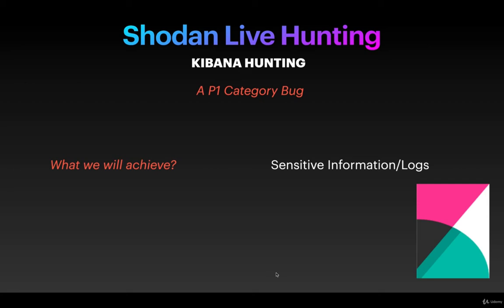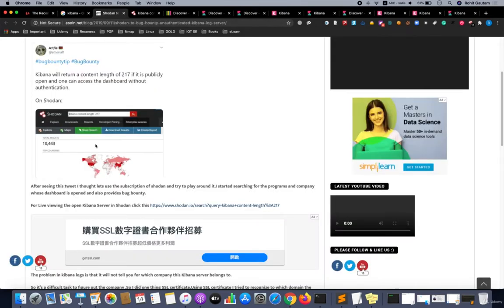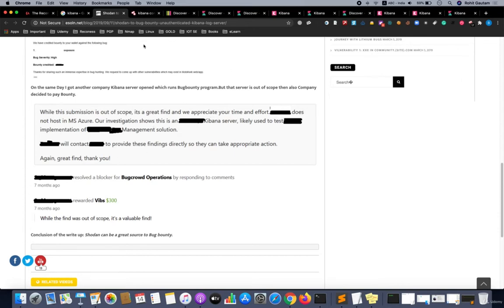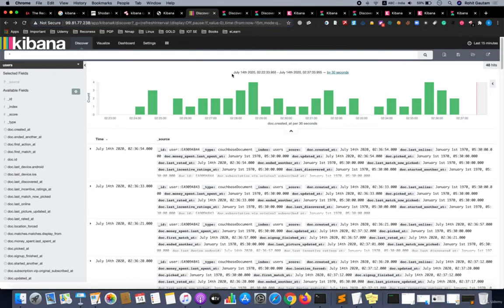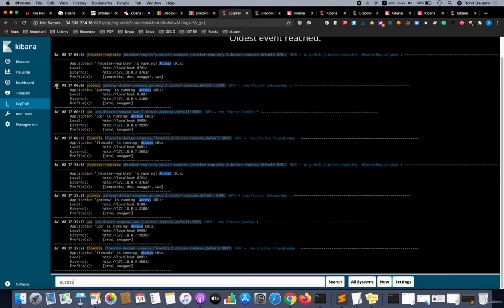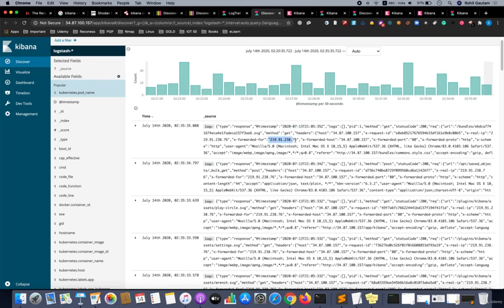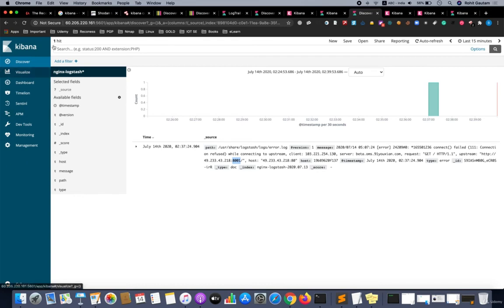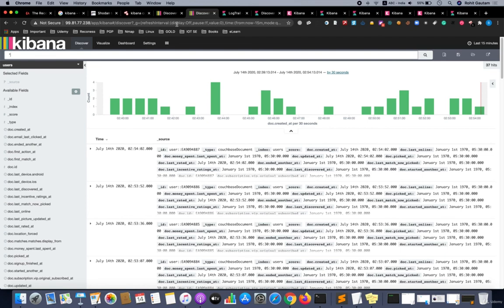29 Shodan Live Hunting Remote Code Execution